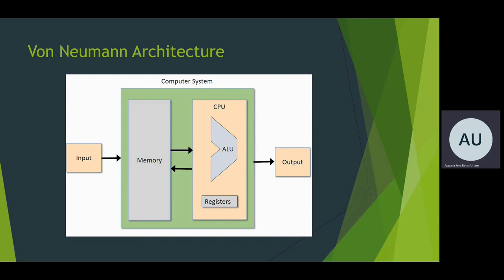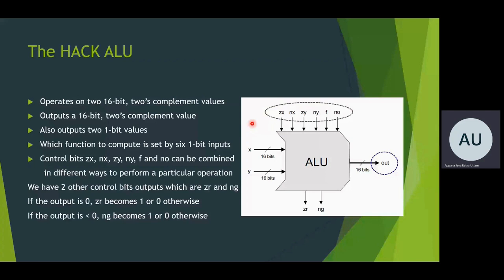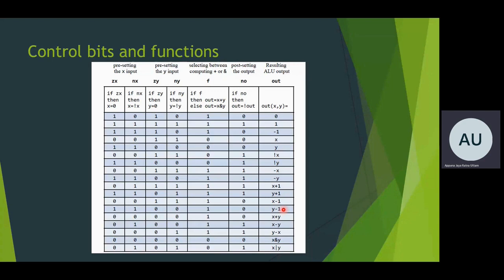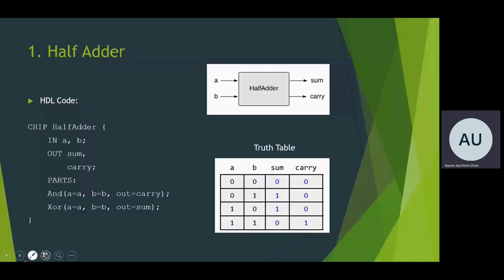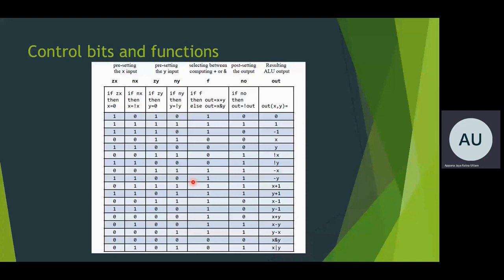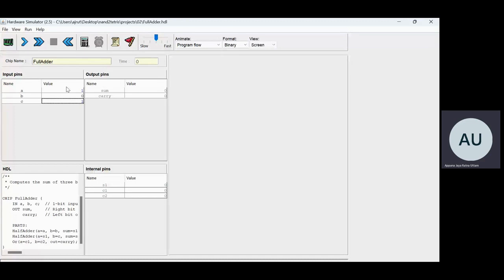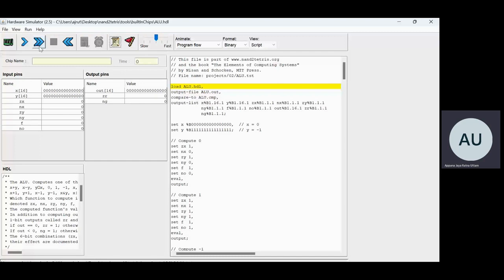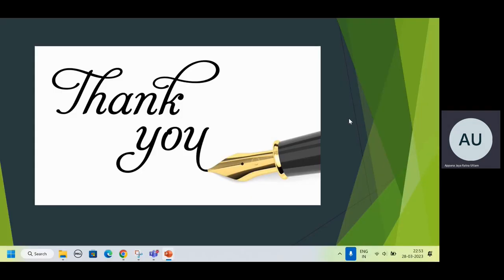21BCE5766 - Nand to Tetris Project 2 - DA2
The Hack ALU - Computational part of the Hack Computer